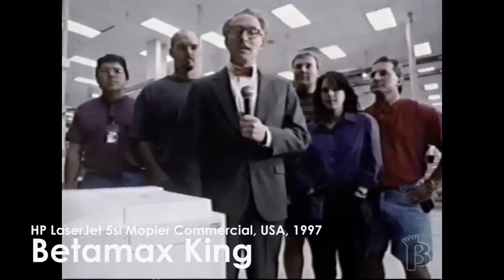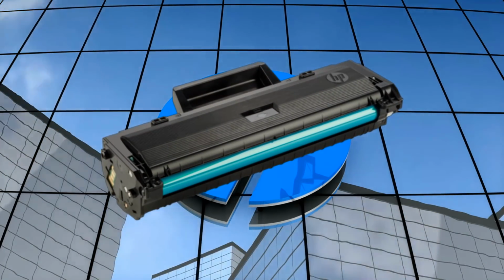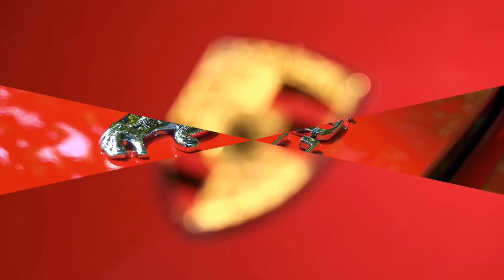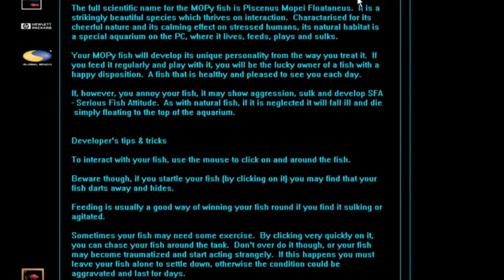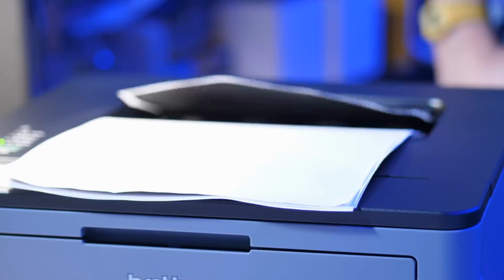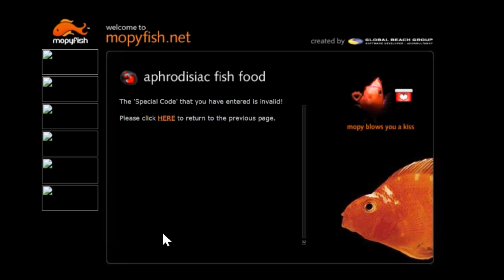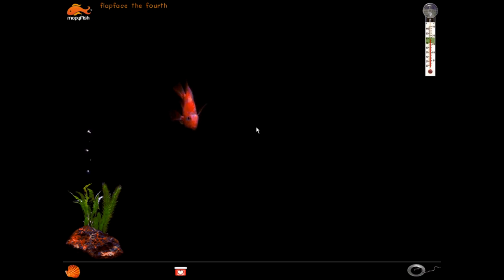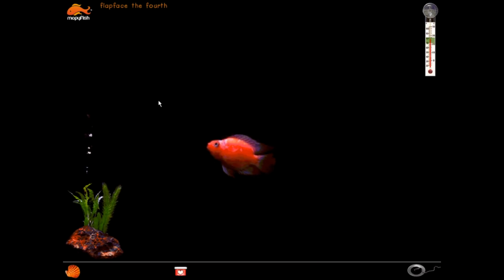When a Fish Lived Inside Your PC: MOPy Fish | Nostalgia Nerd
Head to sponsor ​ to save 10% off your first purchase of a website or domain using code NOSTALGIANERD ~ In 1996, HP Released a new range of Mopier Printers, and shortly after followed MopyFish, otherwise known as Mopy, or the Fish from Big Brother. These are all names you might be familiar with; probably because in the 90s or 00s, you had a virtual pet fish called MopyFish. That's interesting enough in itself, but Mopy's conception is also an interesting affair, involving Mopier Printers and HP. LET'S DELVE.

 🎥 Equipment 🎥
Panasonic Lumix G5
Rode NT-1 Mic